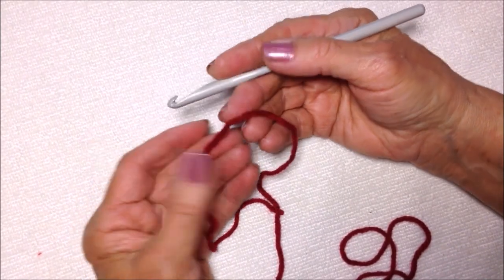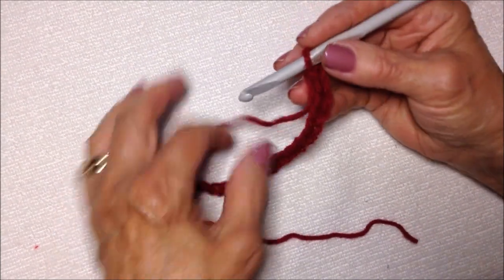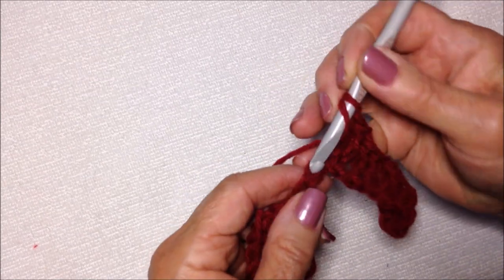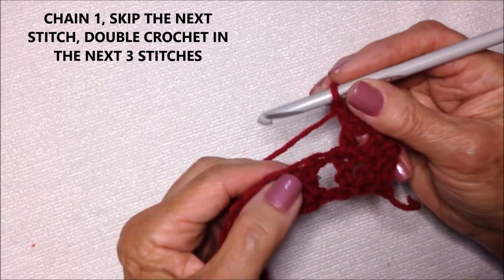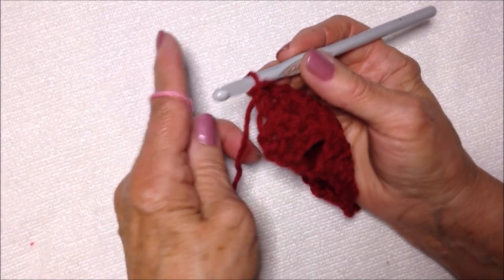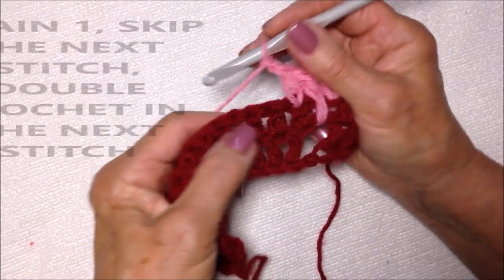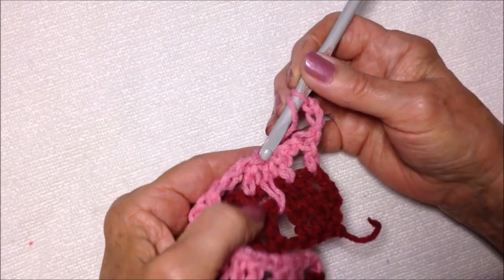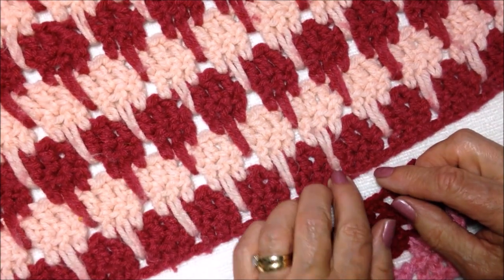SPIKE STITCH PONCHO, Pattern # 2849, Easy 2 row repeat